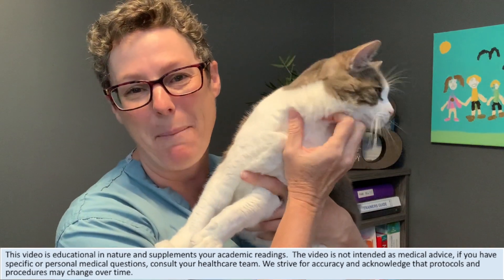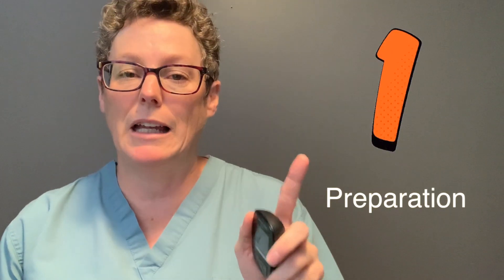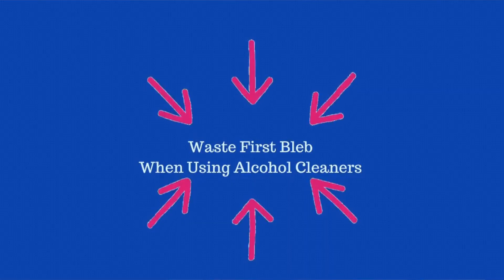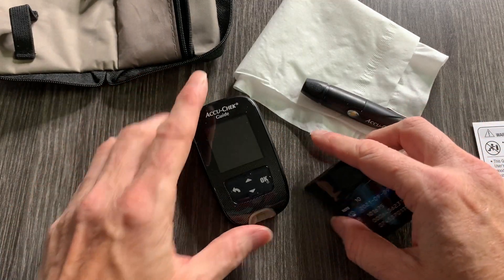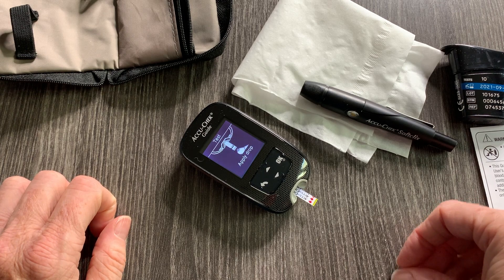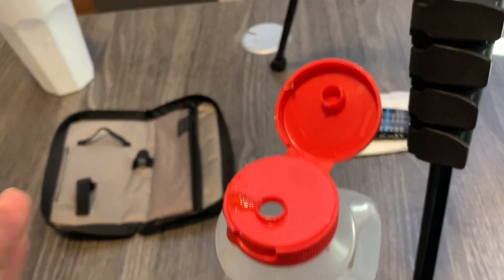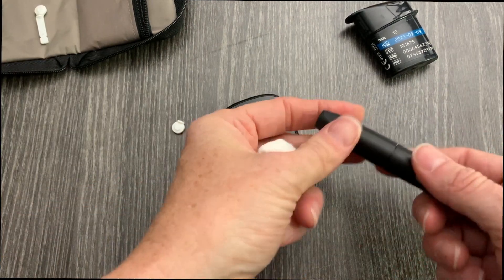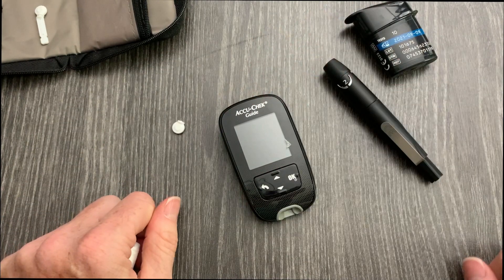Checking Blood Glucose Sugar (Glucose)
Checking blood sugar glucose) levels using a glucometer is a common skill used by nursing students, nurses, healthcare providers and community members.  We often teach our patients how to complete this task at home to identify hypoglycemia and hyperglycemia and to ensure their treatment plan is keeping them in a healthy range.

Time Stamps
00:00 Me and Patches Kick off the video
00:40 Compare Accu Chek Guide to Pet Pro
01:11 Getting Started, Steps to Blood Glucose Testing
01:53 How to clean your hands for a glucose test
02:01 What to do if you use alcohol to clean the site
03:01 Setting up the lancet device for glucose testing
04:21 Setting up the glucometer for testing
04:48 Selecting a site for blood glucose testing
05:00 Getting a blood sample for blood glucose testing
05:42 Syrup and glucose testing demonstration with recap of steps to check blood sugar

This video demonstrates the Accu-chek Guide but you can use the same steps to ensure you are following the steps of
1) Prepare the skin for glucose testing (SUPER IMPORTANT .. you will see a fun experiment at the end with dirty syrup hands that highlights this step)
2) Prepare the lancet device to deliver the appropriate depth
3) Prepare the glucometer to receive blood
4) Collect a blood sample for glucose testing

You will learn how to prime and load a lancet device, how to choose the correct penetration depth, sites for blood sampling with tips for getting an adequate blood sample.  We also discuss the normal blood glucose readings as found on the Canadian Diabetes website.